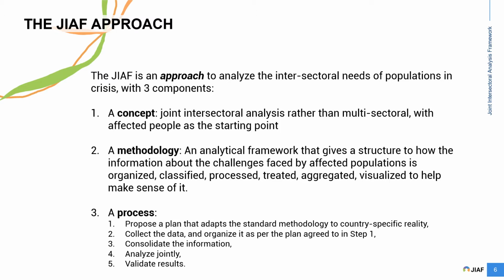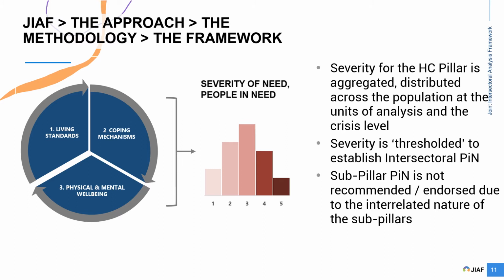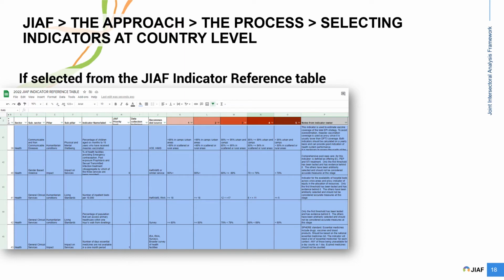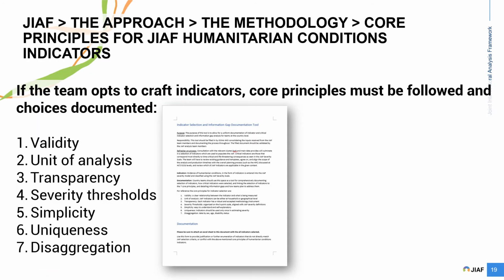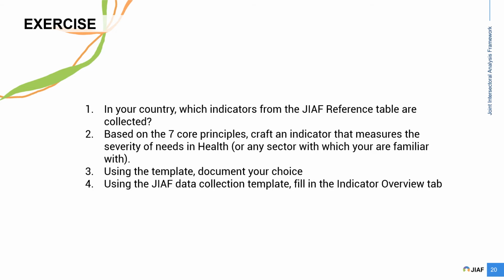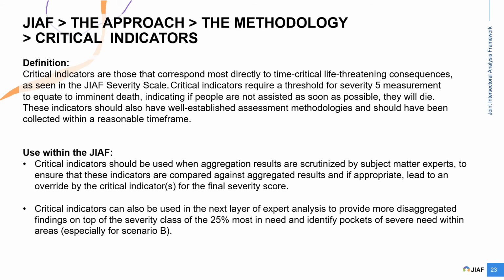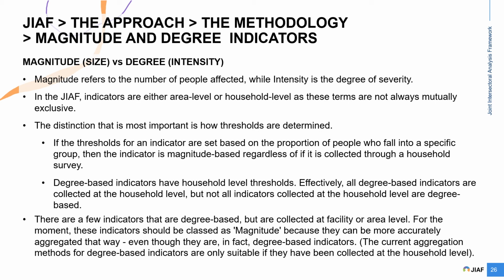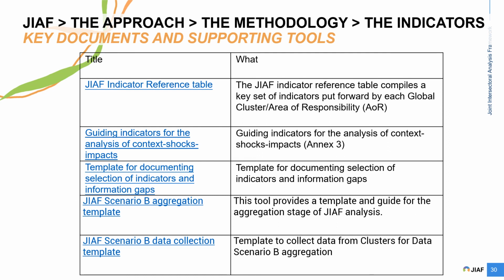JIAF Indicators - In-Depth Training (BL2)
In this module you will get an introduction of the JIAF framework, severity and indicators.